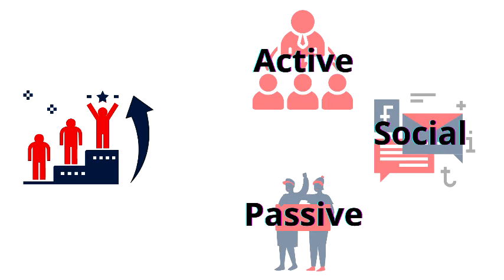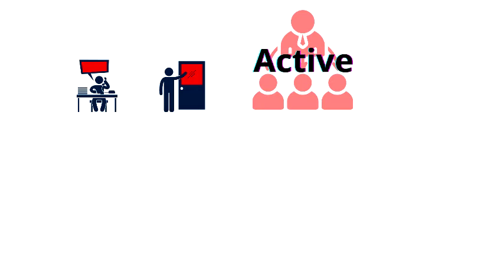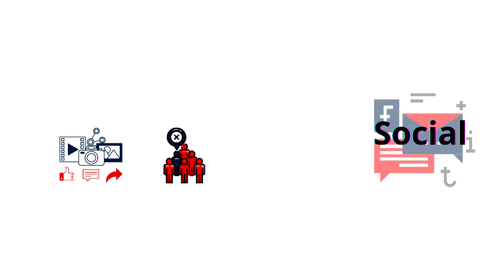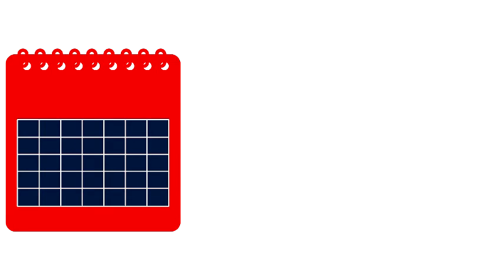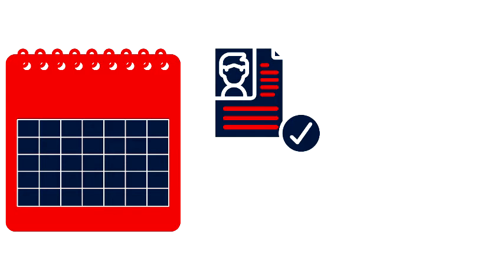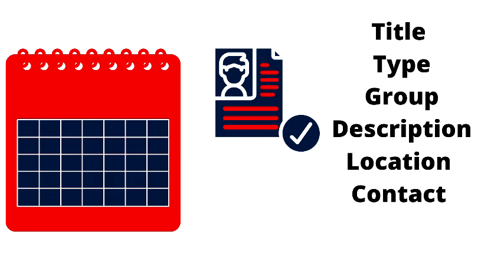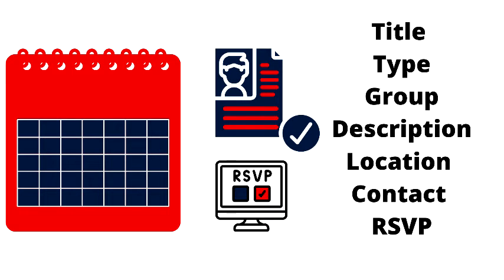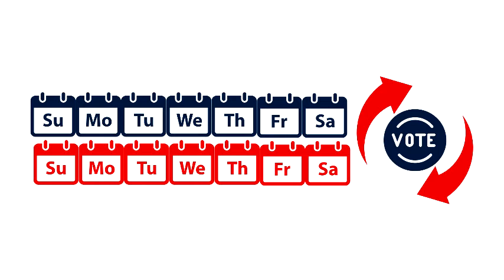Volunteer Process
Campaigns need a lot of volunteers to win elections that can be achieved by having an organized volunteer process.  The volunteer process effort is managed by the volunteer coordinator who is a part of the campaign's field operation.  The Volunteer Coordinator is responsible for managing the overall experience, making sure that volunteers become more engaged with the campaign and have positive experiences.  Campaign match the right volunteer opportunity to the right person to void overwhelming resulting in volunteer becoming disenfranchised with the campaign.  The volunteer process is made up recruitment, management, data collection and retention.  This tip will give an overview of the process.